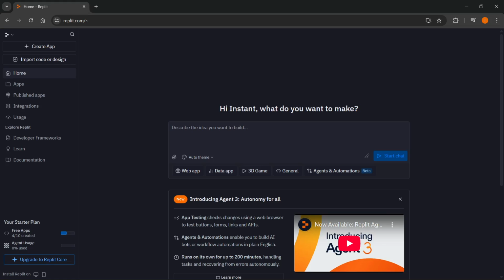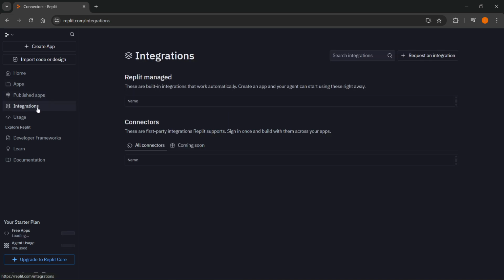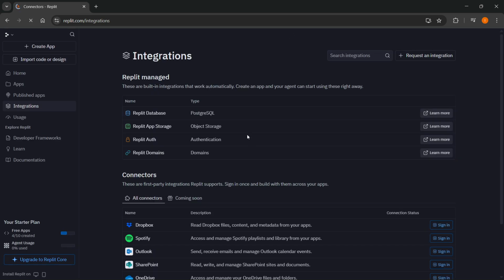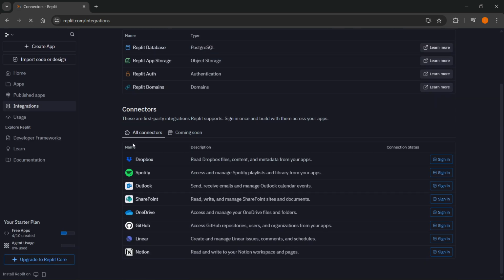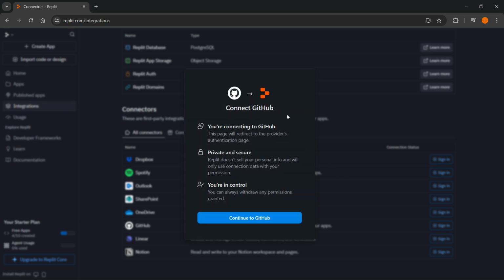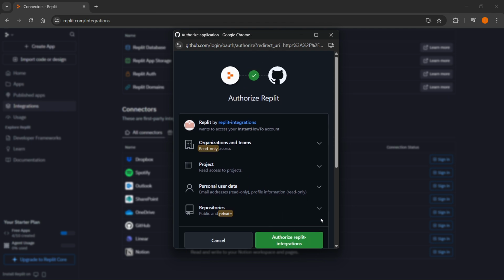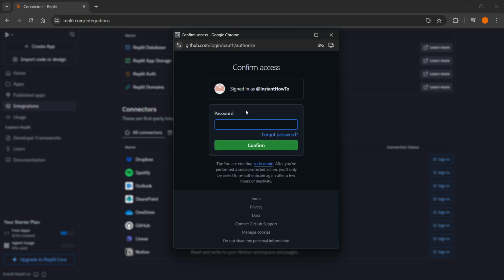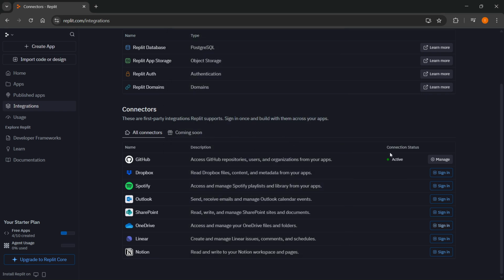How To CONNECT Replit To GitHub (QUICK & EASY) 2026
In this video, I'll show you how to connect Replit to GitHub. This is a full guide on how to link your Replit projects with GitHub in 2026. In case you've been trying to connect Replit to GitHub, this is the video you need to see!